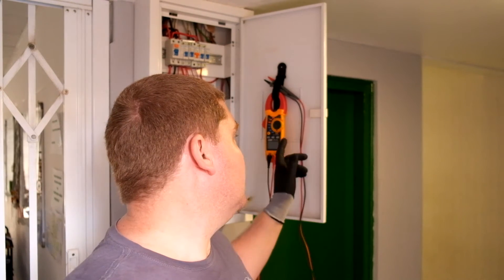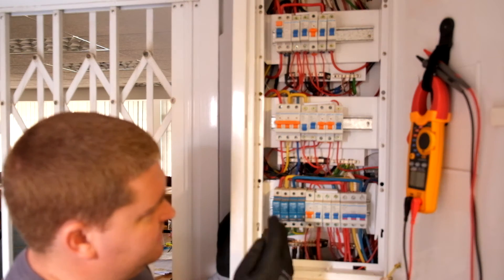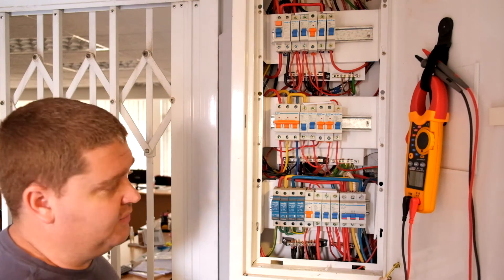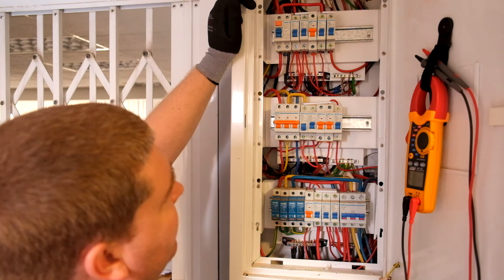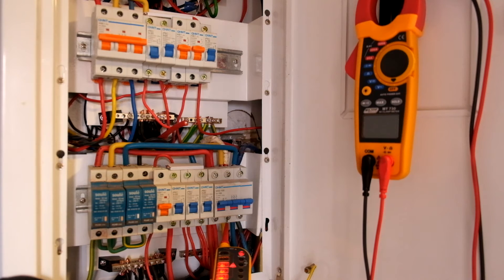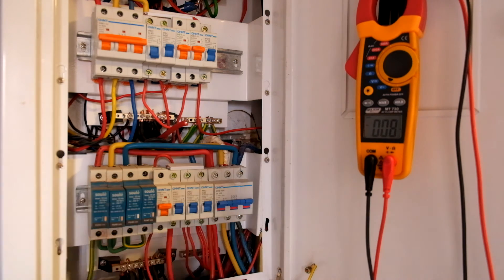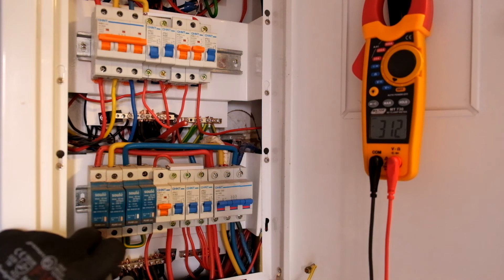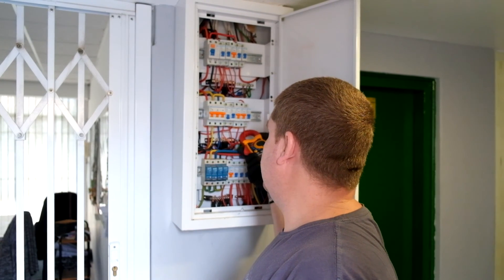Episode 63 Voltage and Current Measurement Basics at the DB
A brief overview of measuring voltages and currents using a cheap or expensive DMM. PLEASE NOTE THAT THIS IS DANGEROUS IF YOU DO NOT UNDERSTAND THE RISKS AND ATTEMPT ANYTHING SEEN IN THIS VIDEO WITHOUT AN UNDERSTANDING OF ELECTRICITY AND THE BASICS THEREOF.